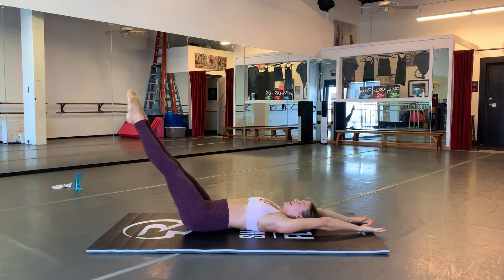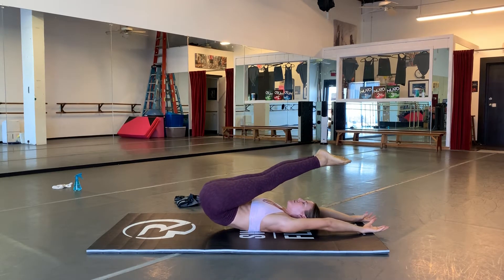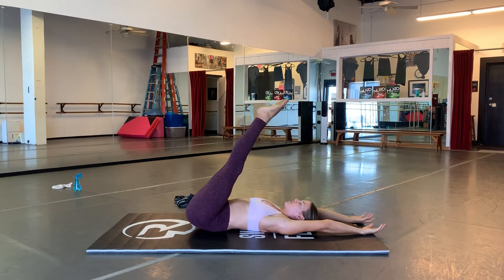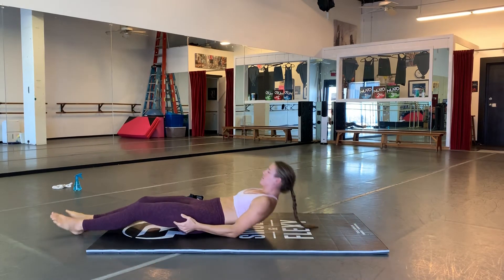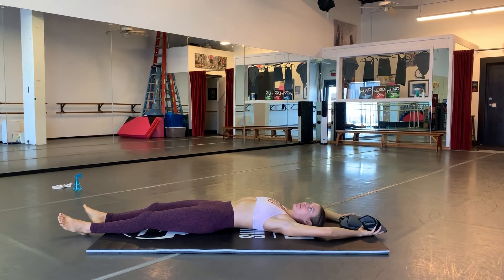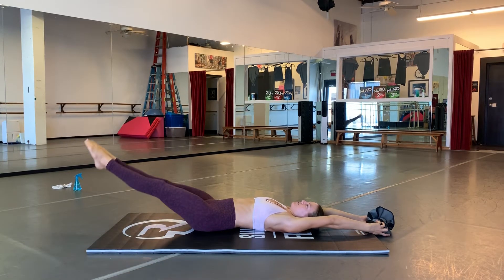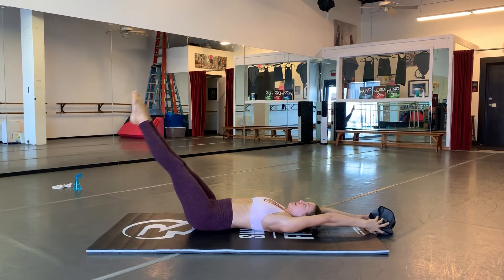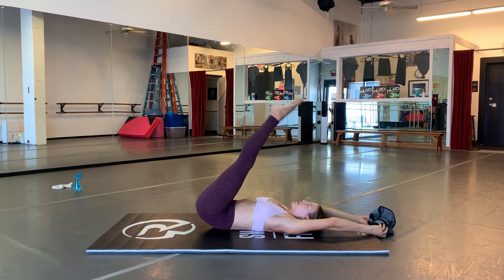Compression roll ups explained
Modifications:
Hold onto a 5-20 pound weight overhead (the heavier the weight, the easier the exercise will become)
Place hands beside you instead of overhead

Progressions:
Add ankle weights OR
Bend your knees

Focus points:
Straight Legs
Pointed Toes
Bring thighs as close to stomach as possible to work compression strength